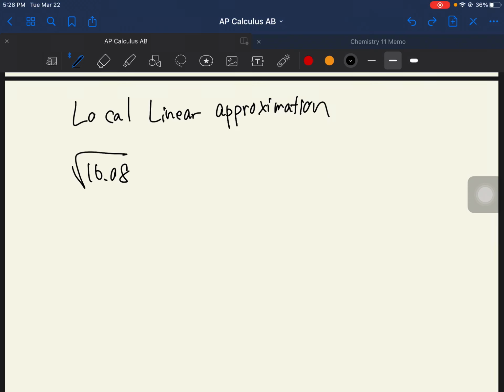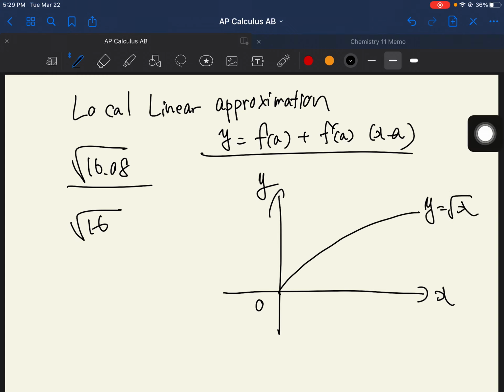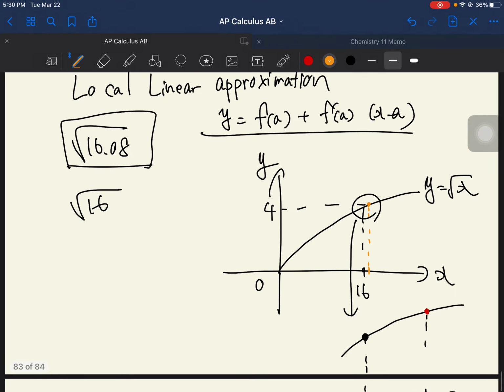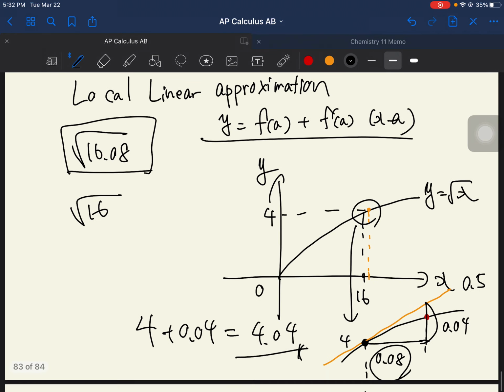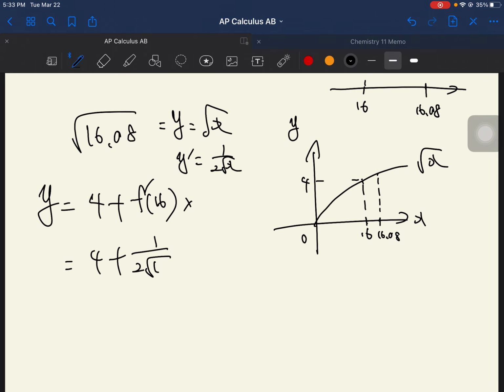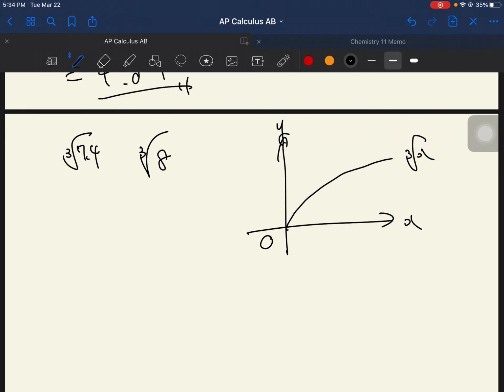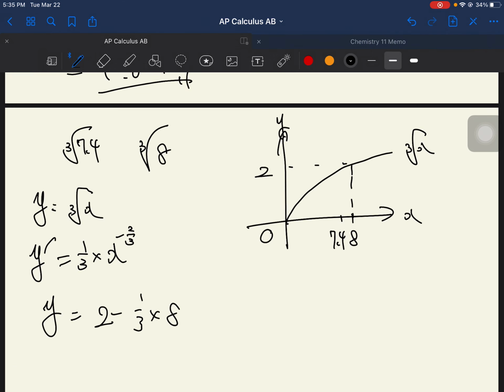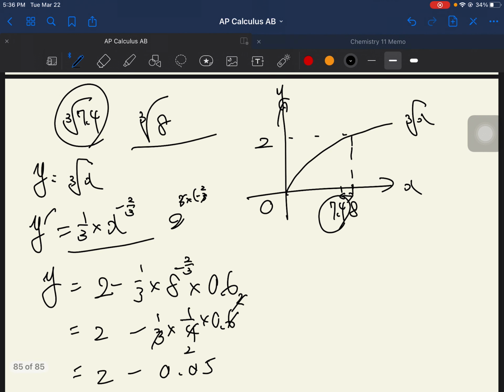Linear approximation | AP Calculus AB